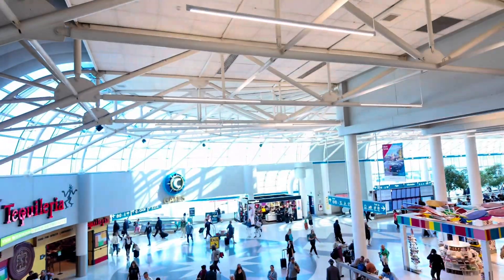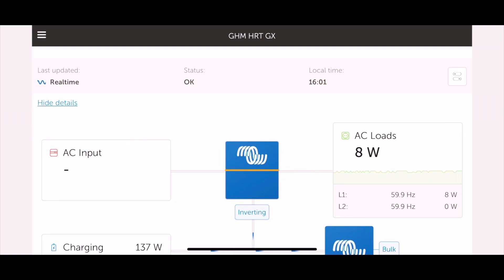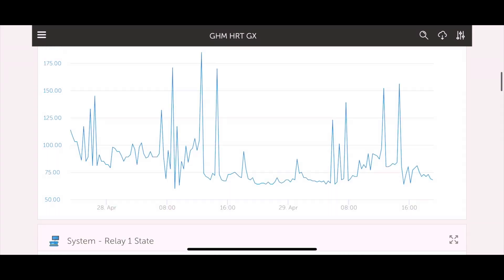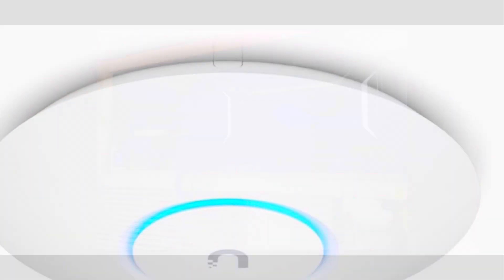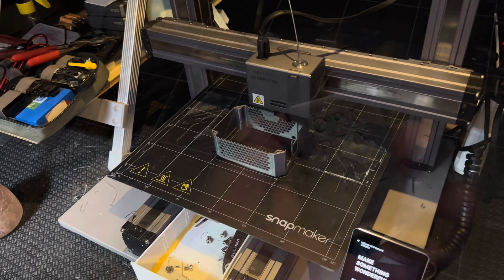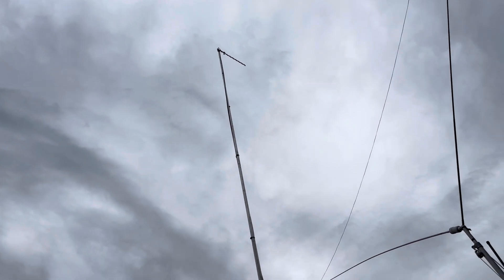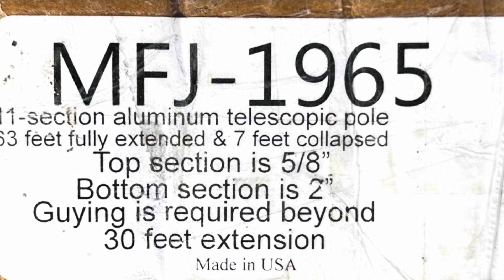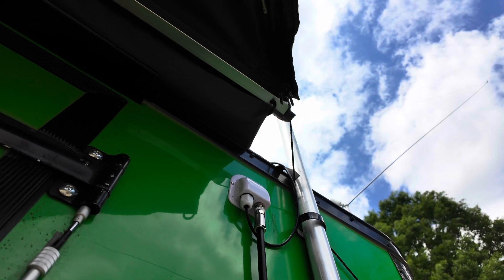Green Ham Machine Electronics Hodgepodge - LoRa, Victron Monitoring, 3D Printing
hamradio victron lora On the go with the overland, ham radio, toy hauler. greenhammachine I am always busy with things in this build. I call it the Green Ham Machine. I was lucky enough to be sick at the right time, and that allowed me to attend the Moore Expo in Springfield, MO. Although my ailment kept me from flying, it did not keep me from finding ideas, appliances, and tips for the trailer build.

Solar / Cable Entry Gland Housing
MFJ-1965 64ft, 11-section telescoping pole/antenna
SMA Male - N Female Bulkhead pigtail connector
In case you don't need a directional yagi . . .
Omnidirectional LoRa antenna